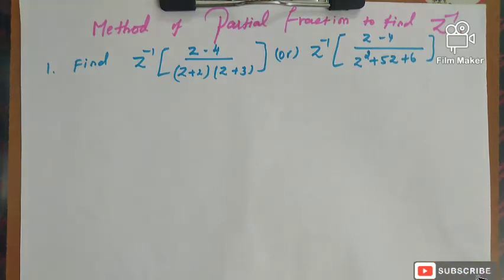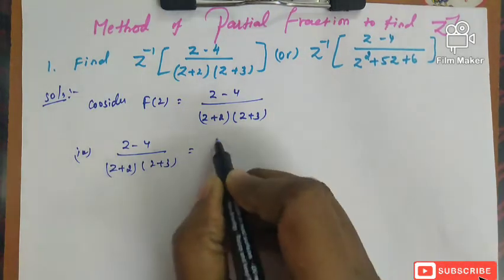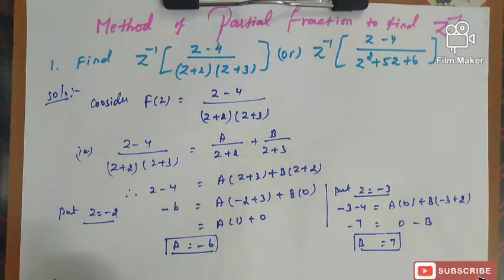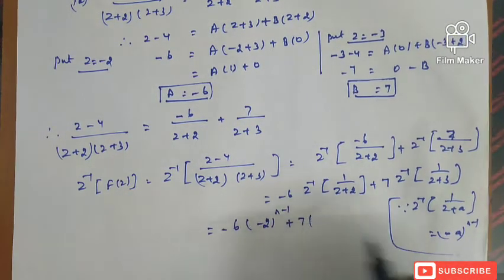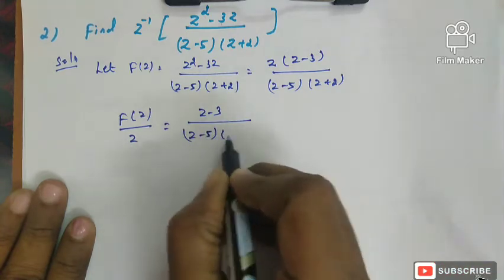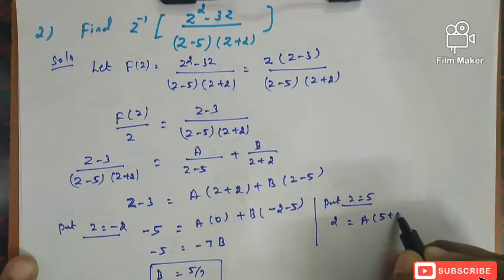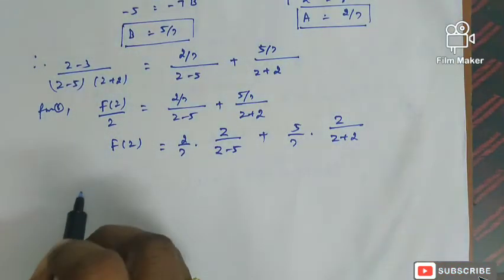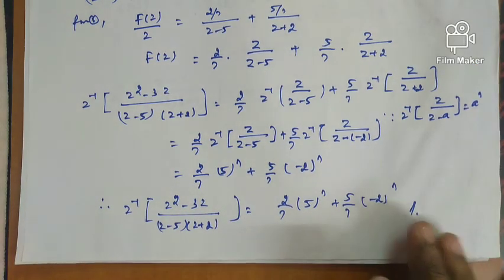Engineering Maths 3- Z --Transform- partial fraction method - English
Engineering Maths 3- Z --Transform- partial fraction method -  problems - English